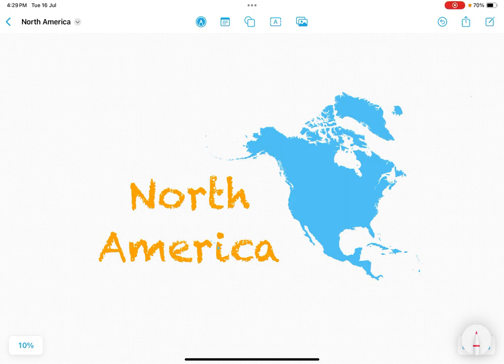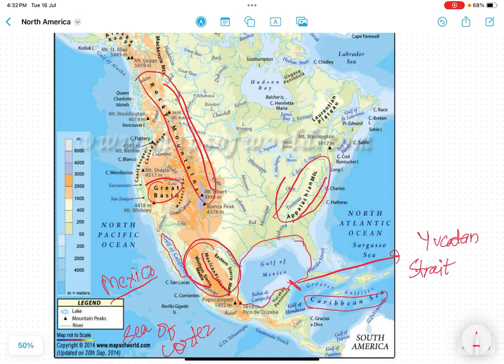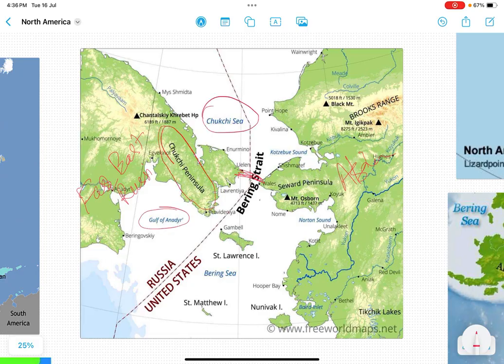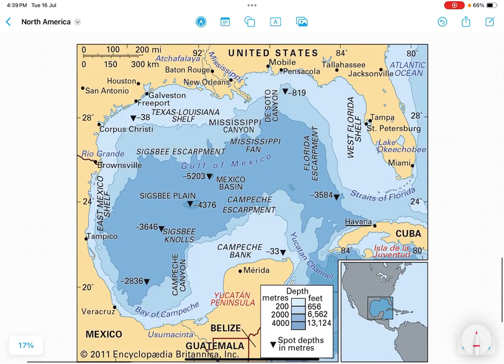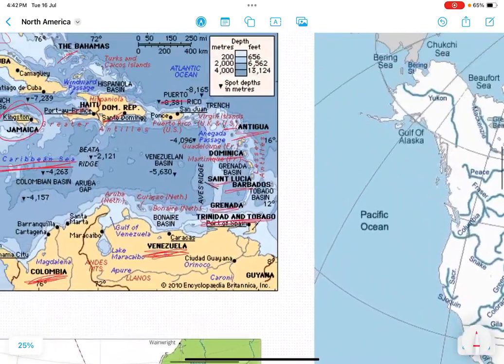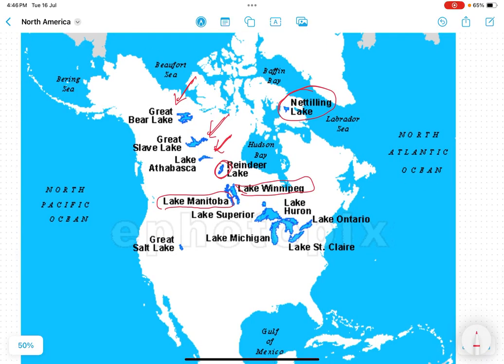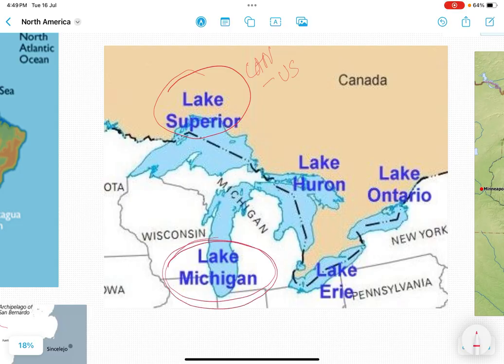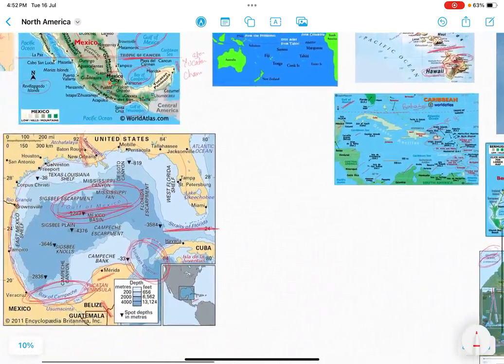25 Maps of North America in 25 Minutes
Fuel your geographical curiosity or ace your exams! This video packs a punch, showcasing 25 essential maps of North America in a lightning-fast, information-dense 25 minutes.

Prepare to see North America in a whole new light:

Political boundaries and territorial evolution.
Physical landscapes: mountains, rivers, lakes, and more.
Vegetation, climate zones, and ecological regions.
Historical maps to understand the continent's development.
This video is your ultimate resource for mastering North American geography.  Learn key details for exams or simply expand your geographical knowledge.

What other regions would you like to see mapped in 25 minutes?